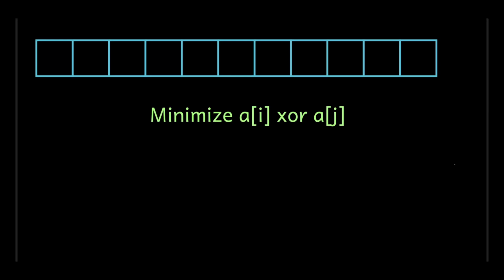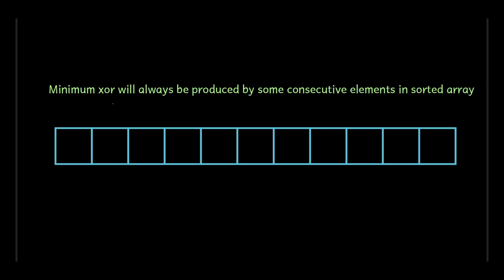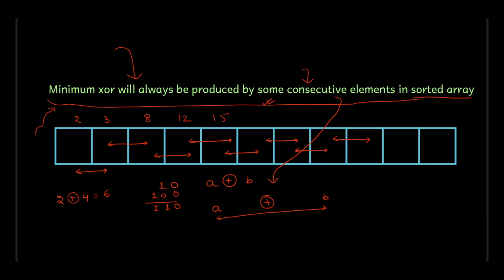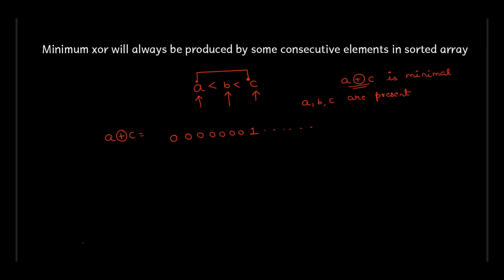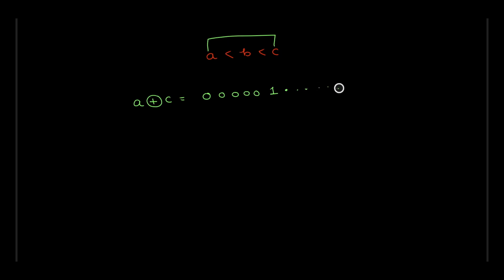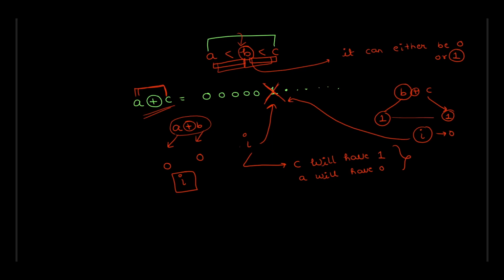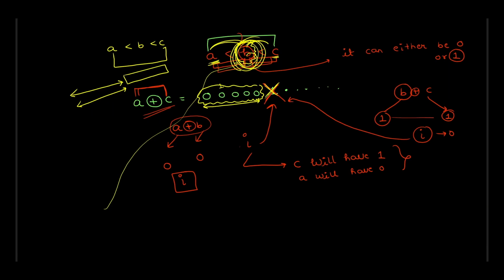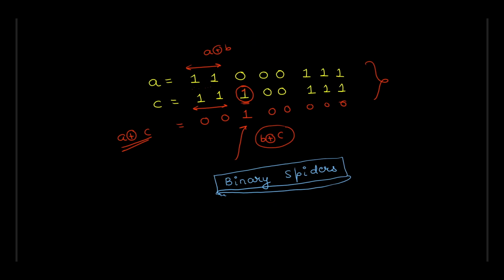Minimum Xor pair in an array : Brain Gym Ep6